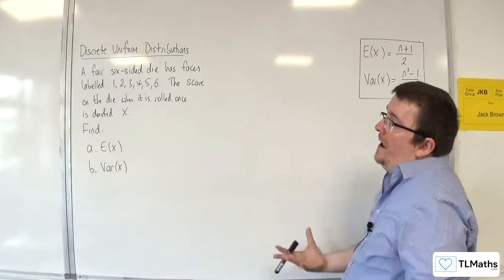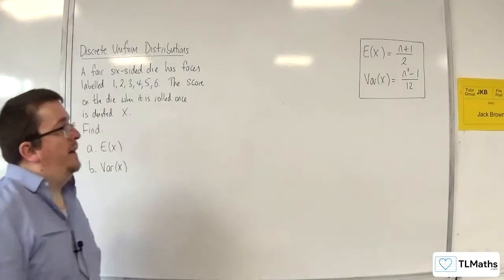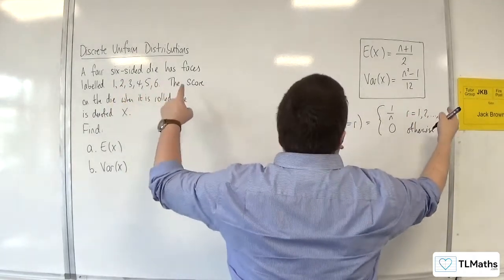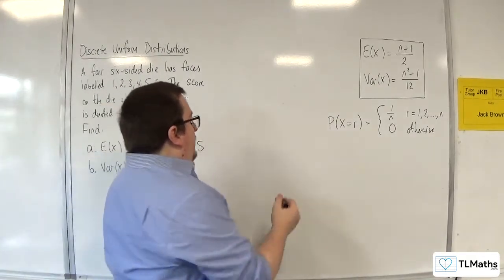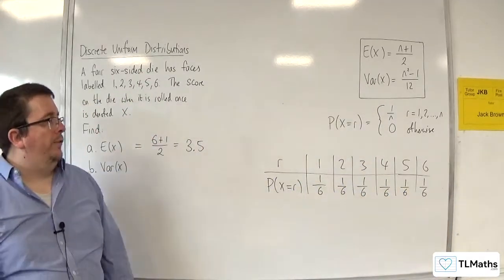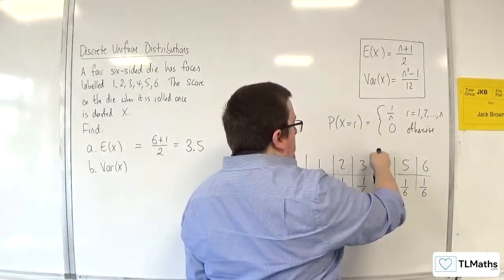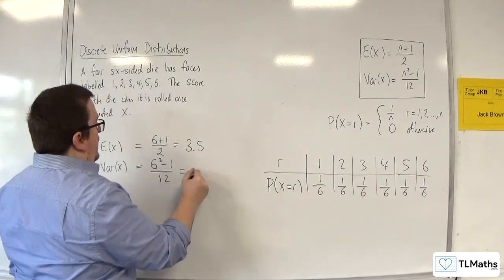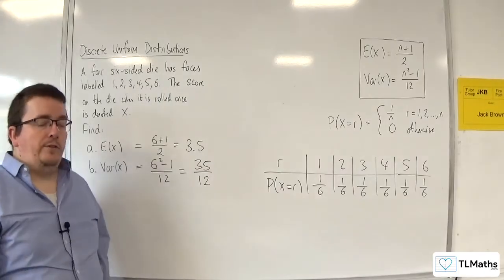OCR MEI Statistics Minor G: Discrete Uniform Distributions: 04 Example 1